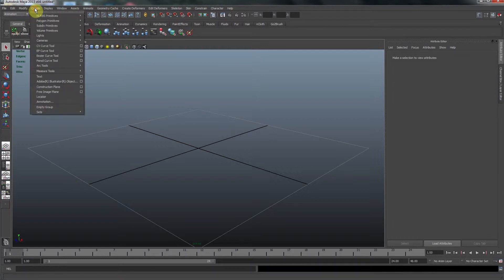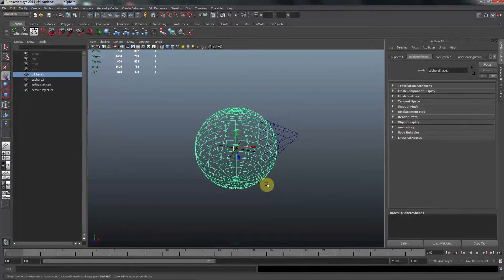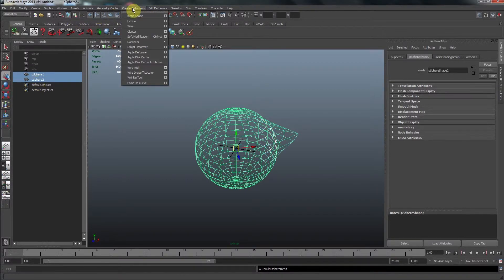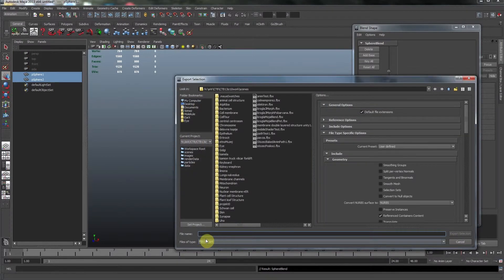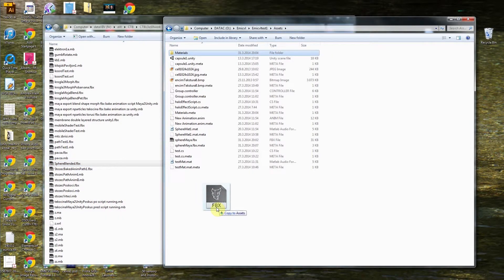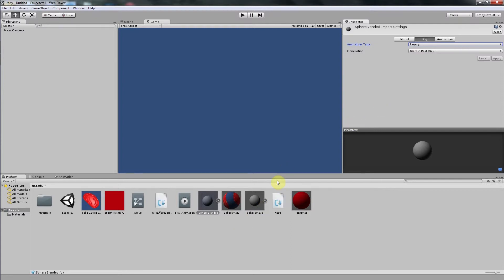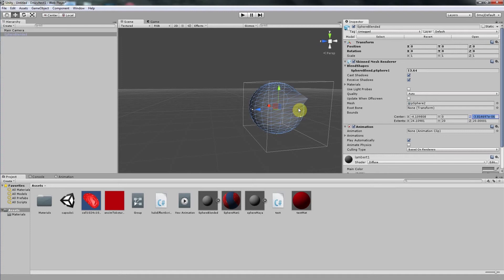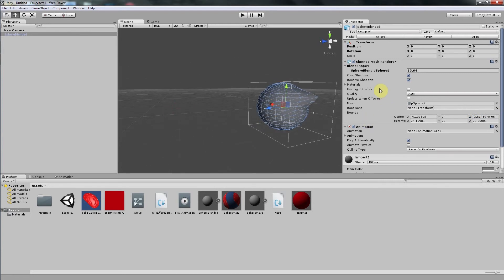EMICVL Tutorial 6 Export of animated shape blended or morphed object Maya to Unity3D